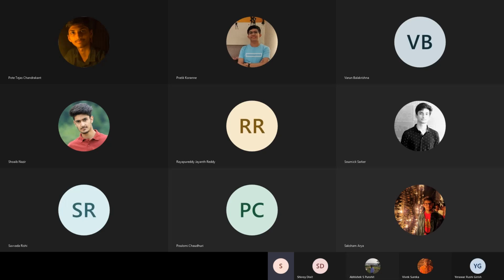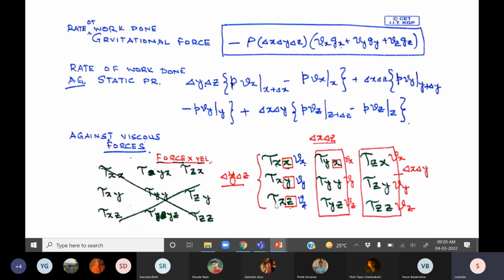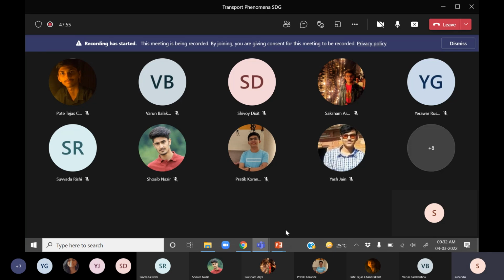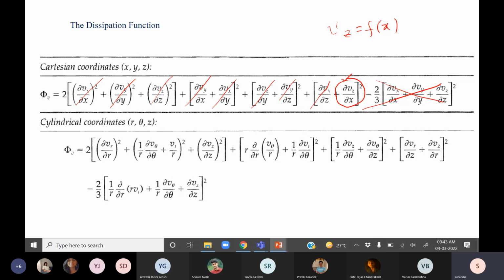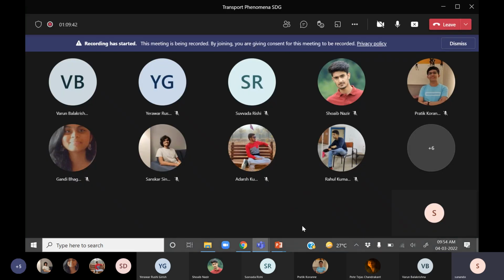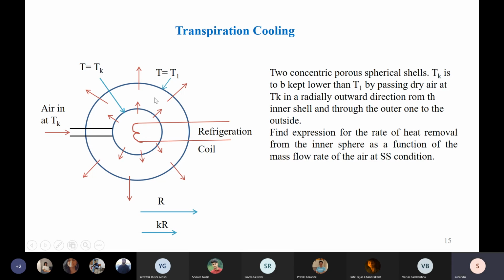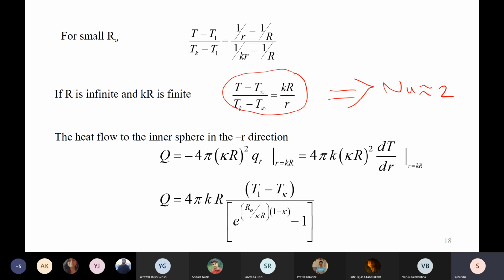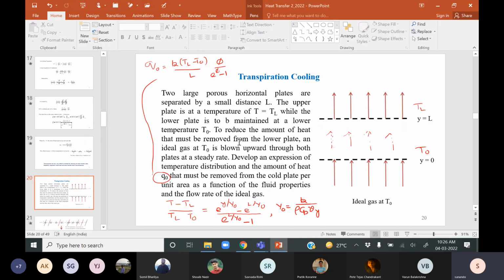Prof SDG Meeting 10